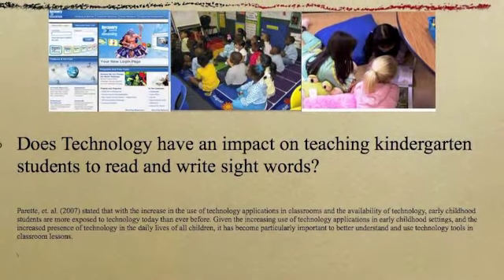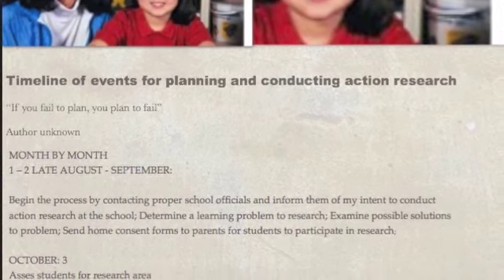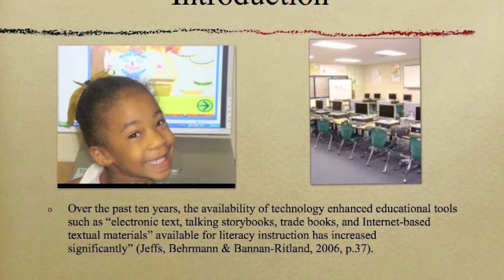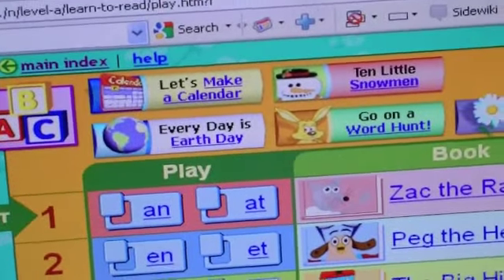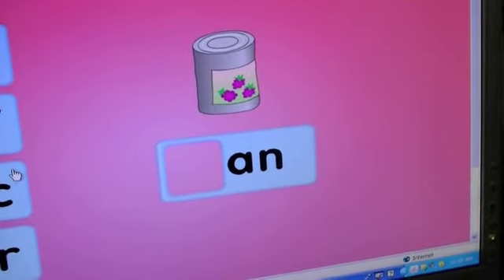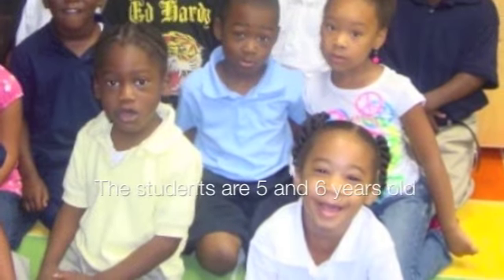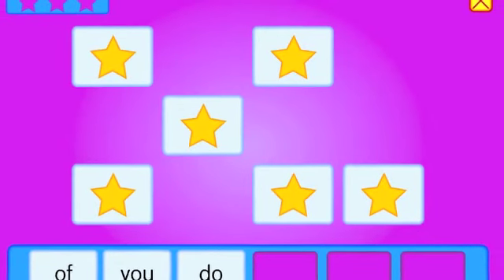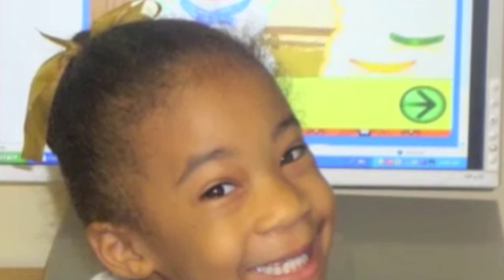Nwokedi AR LeadershipPublishingPresentation.m4v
This is my EMDT AR Project Video Presentation